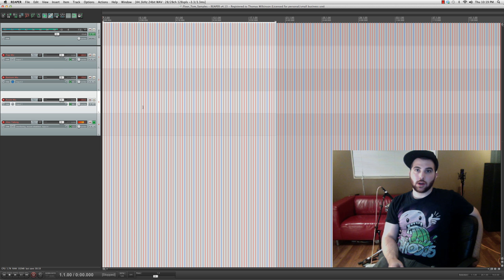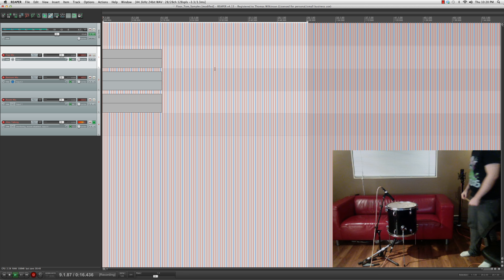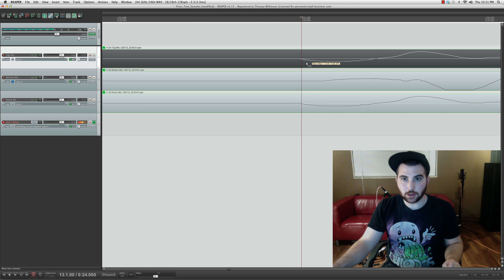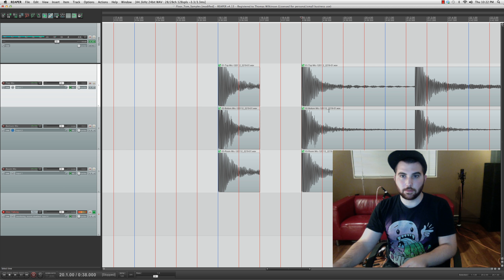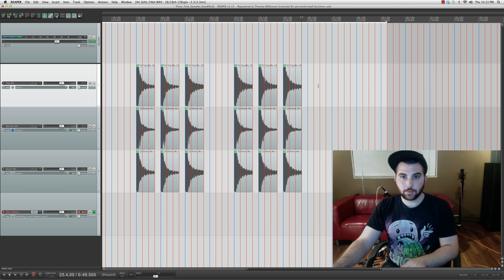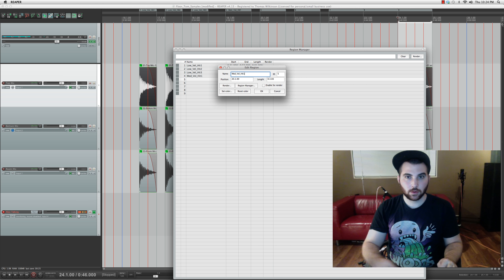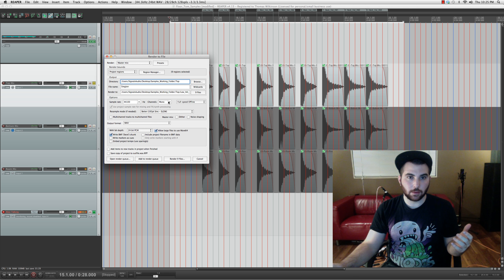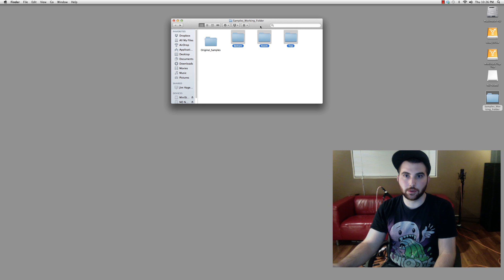Creating Drum Samples Part 1: Recording and Exporting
This is part 1 of Signals Audio's series of how to create multi-mic drum samples: How to record and export drum samples efficiently.

Here are the tom sounds recorded in the video if you intend to skip to video 2, 3 or 4: